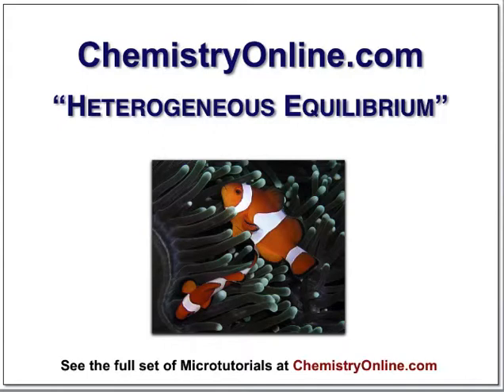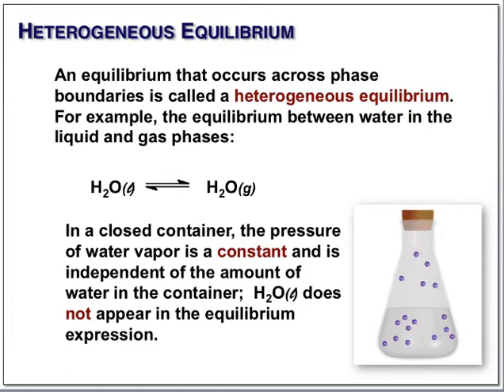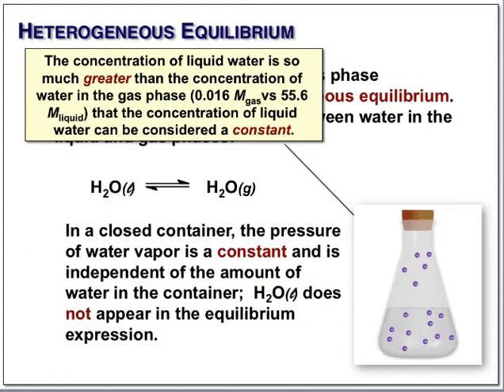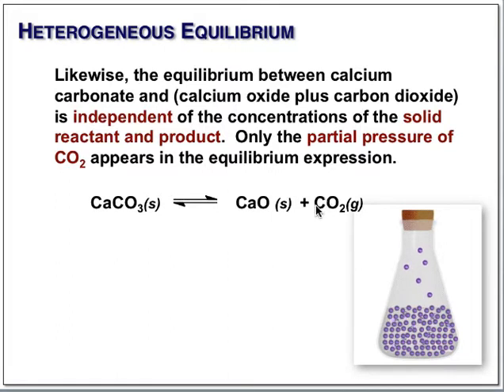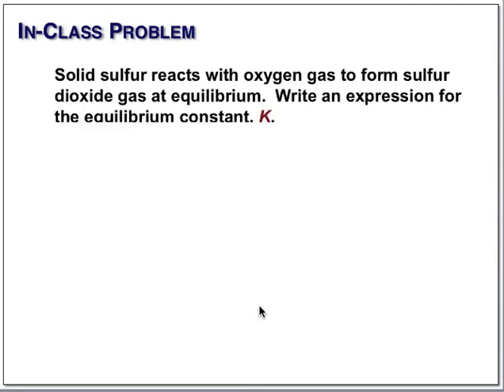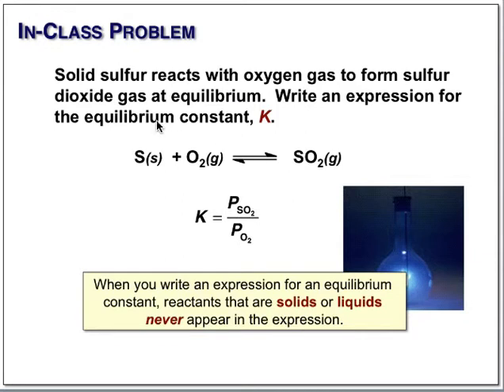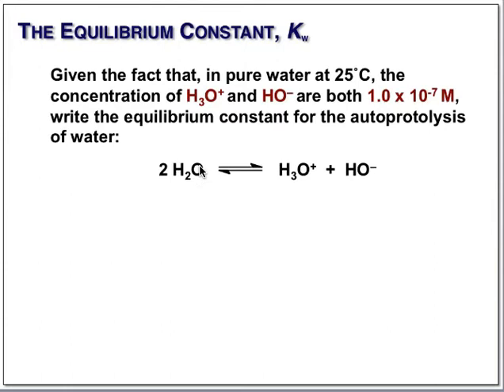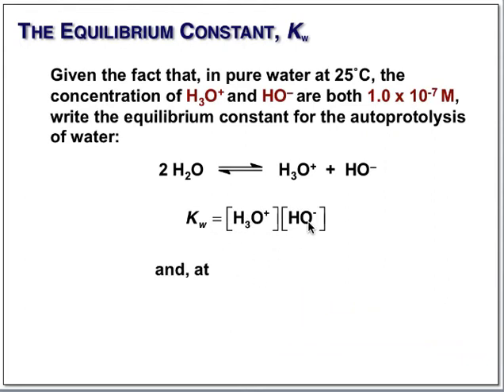Heterogeneous Equilibrium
This is a simple tutorial dealing with the concepts of heterogeneous equilibrium.  Use this for review, or as part of the "Flipped Classroom".